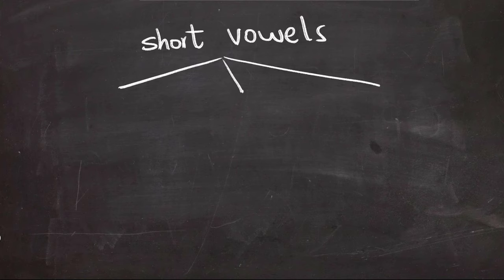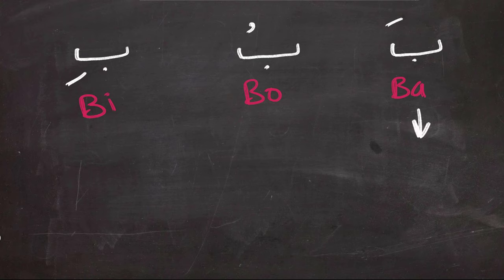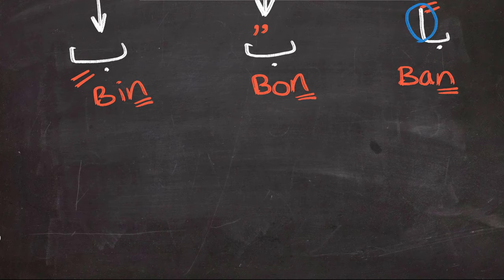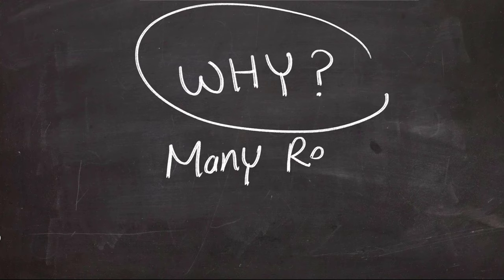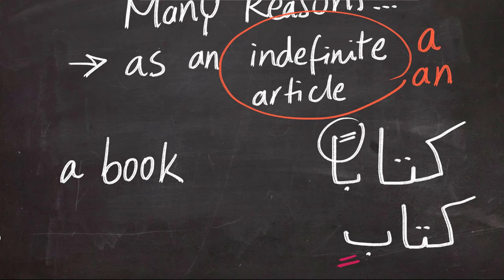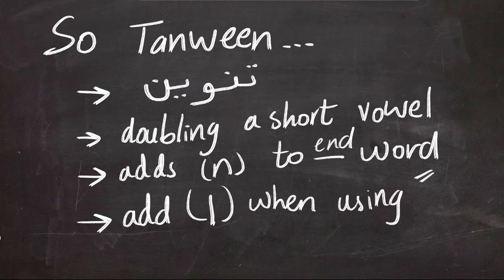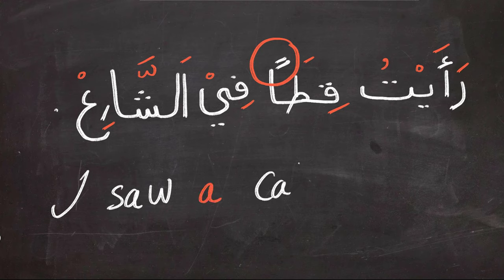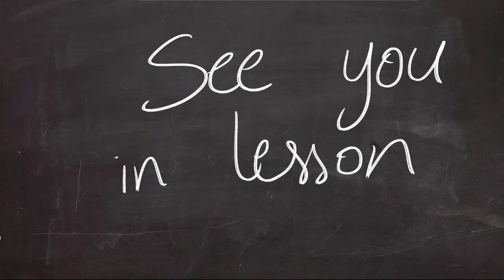Tanween EXPLAINED! in UNDER 5 minutes - Lesson 3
Welcome to Lesson 3 - Vowels 101
These are the lesson objectives:

By the end of this lesson, you'll be able to:

- Know what tanween means
- Understand what the purpose is of tanween
- Read words containing tanween
- Practice reading your first Arabic sentence

Keep Learning, Stay motivated and Good Luck